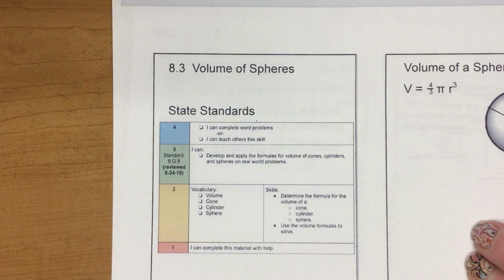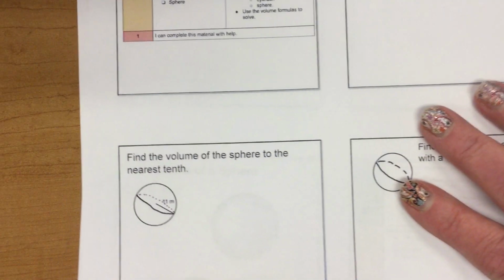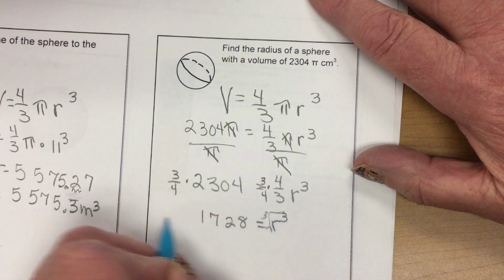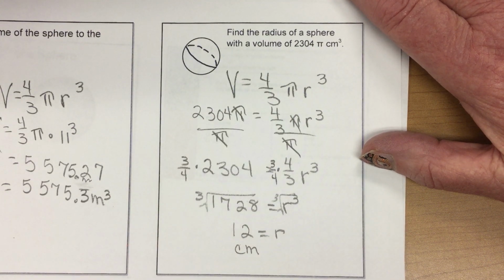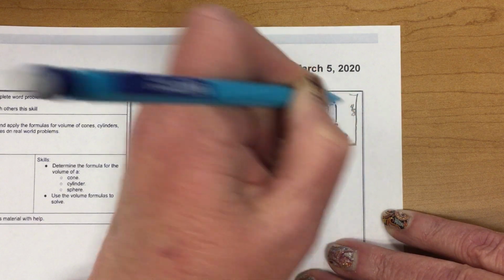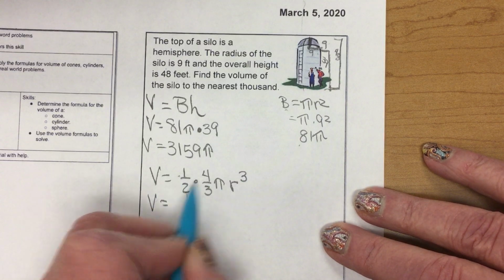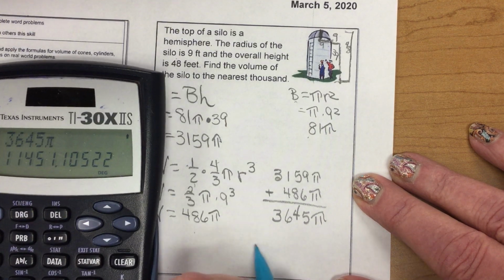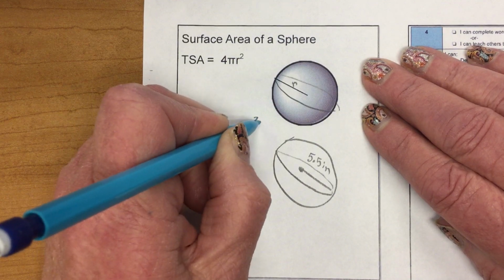8.3 C3 Vol & TSA spheres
Advanced 7th Grade Math Chapter 8 Lesson 3. Big Ideas Math